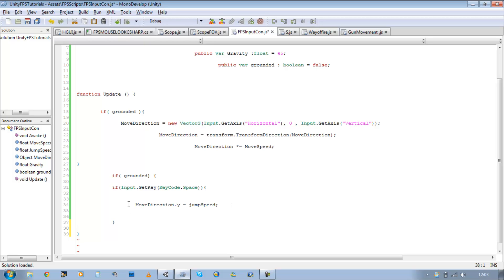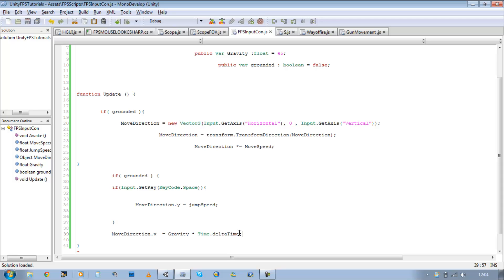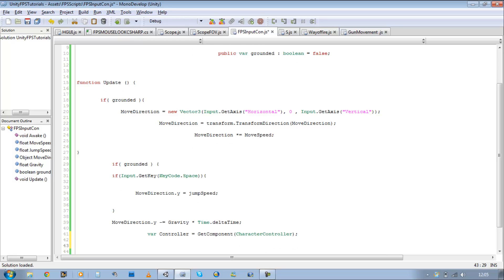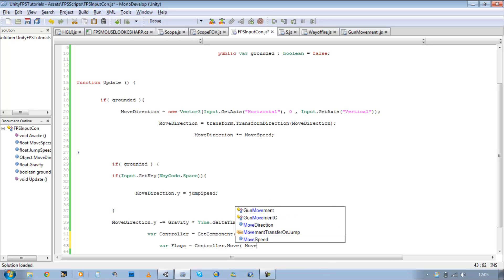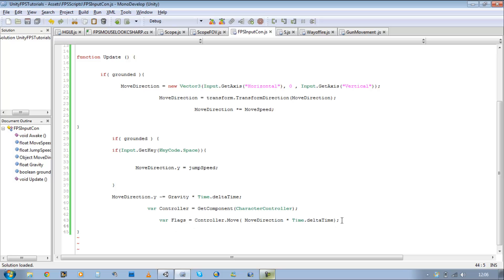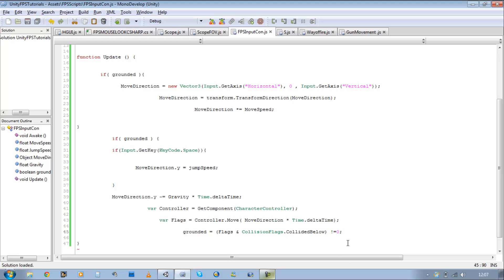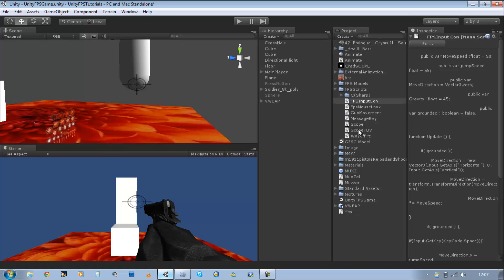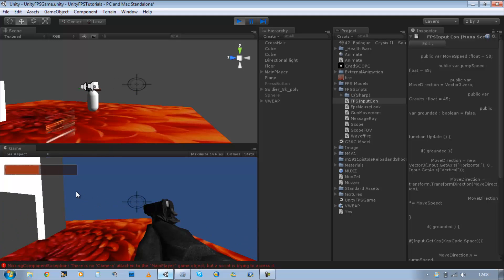017-HyperShadeTutorials - Unity 3D FPS Player Movement Script ( Java Script ) Part 2 of 2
Hi guys,